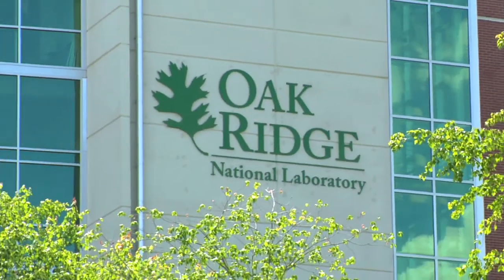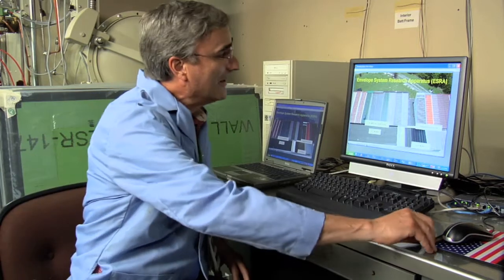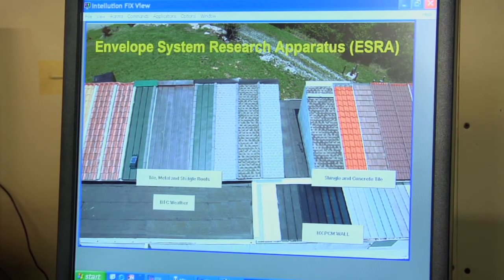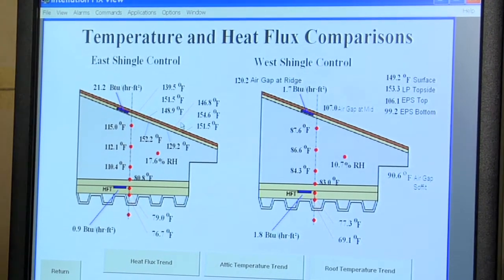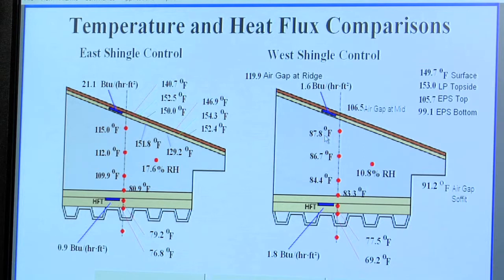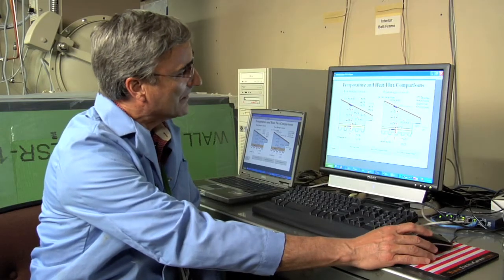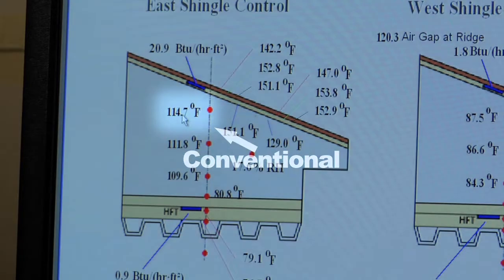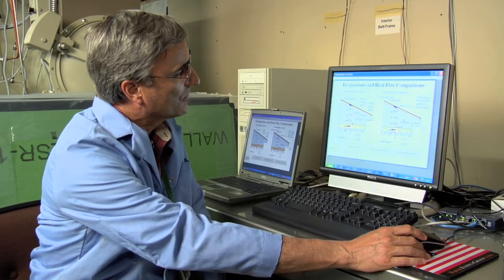Oak Ridge ThermaDeck Study - Video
Oak Ridge National Laboratory, part of the US Department of Energy, conducted tests on different roofing systems, including ThermaDeck by Billy Ellis Roofing.